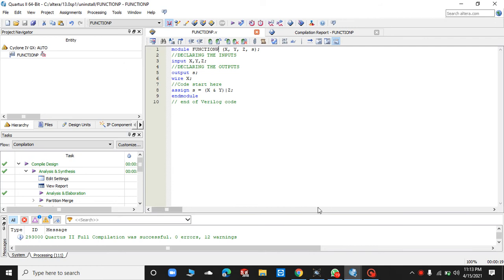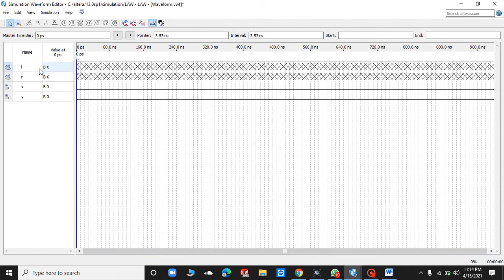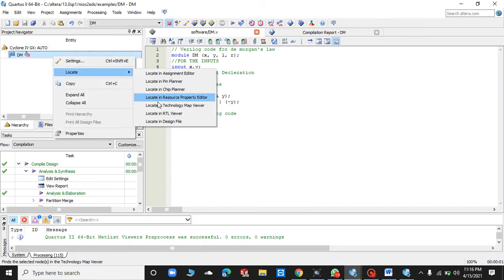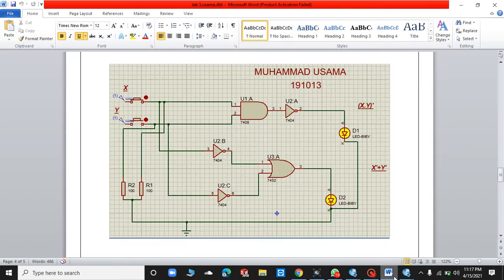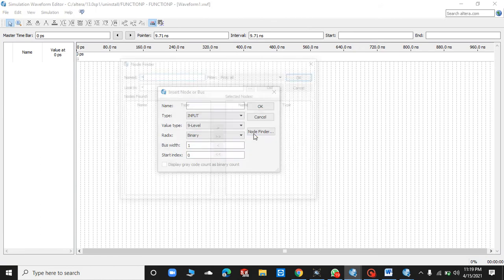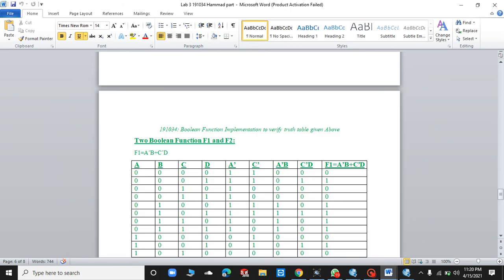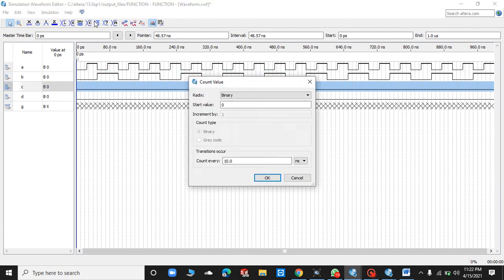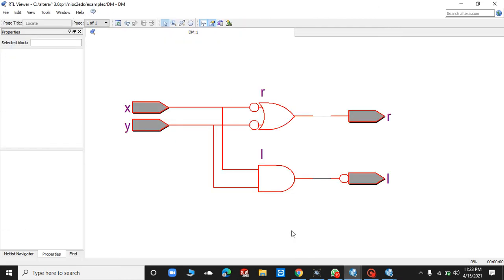LAB 3 : IMPLEMENTATION OF THE DEMORGANS LAWS AND THE BOOLEAN FUNCTIONS USING QUARTUS